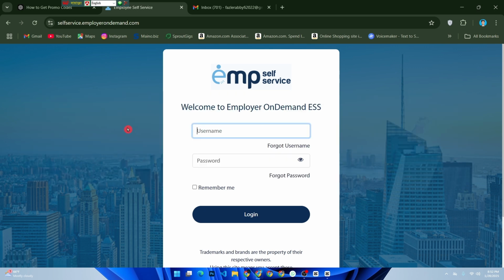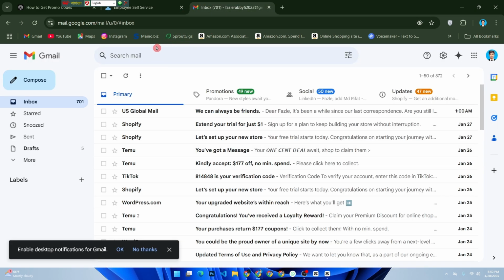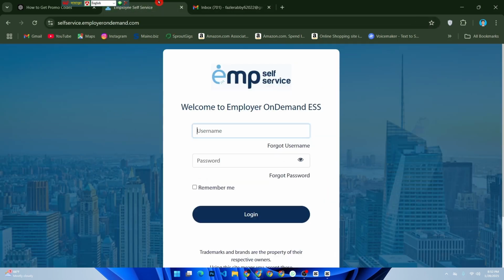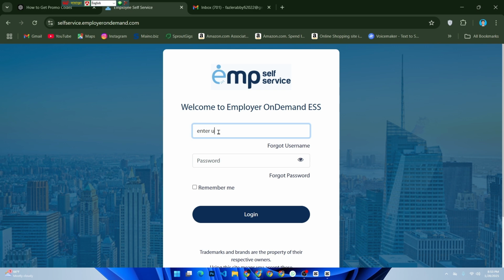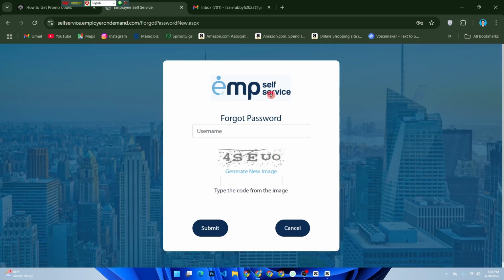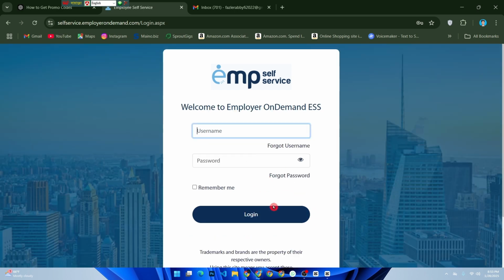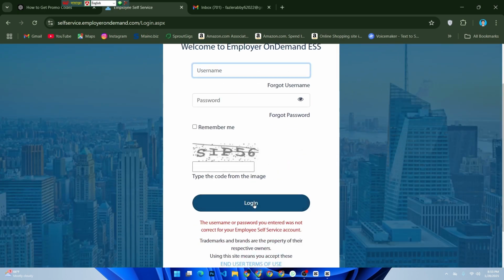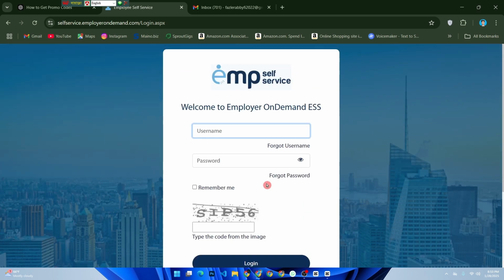How To Login ESS Account | Employee Self Service Login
In this tutorial, we'll walk you through the process of logging into your ESS (Employee Self Service) account, step by step. Whether you're accessing pay stubs, updating your personal information, or checking your benefits, this video will guide you through the login procedure with ease.

In this video, you will learn:

How to navigate to the ESS login page
The credentials you need to access your account
Troubleshooting tips if you forget your login details
How to ensure your login is secure